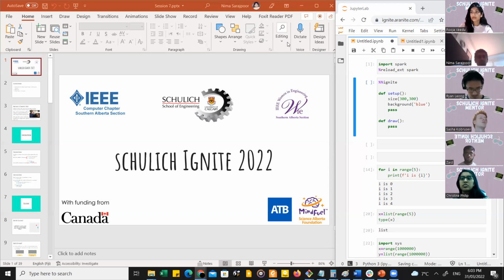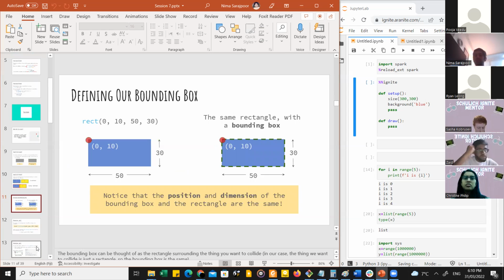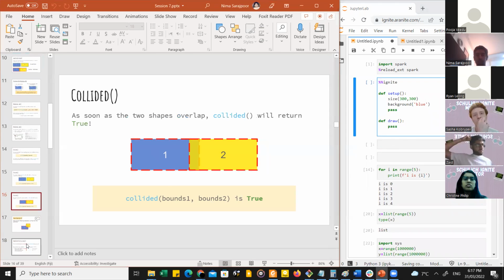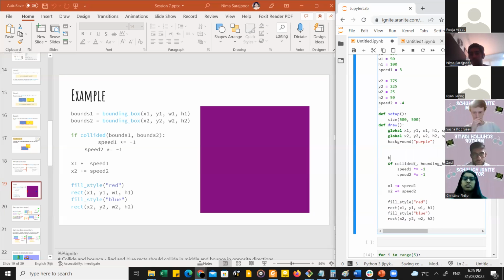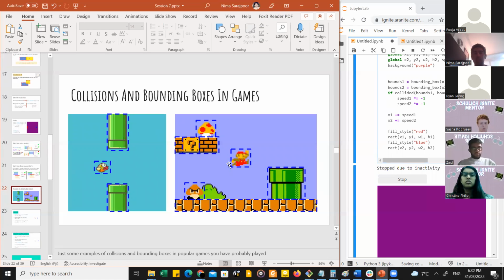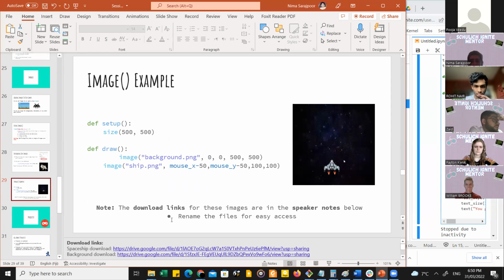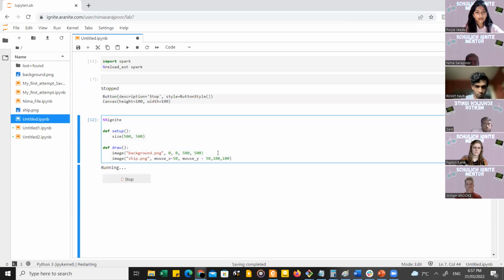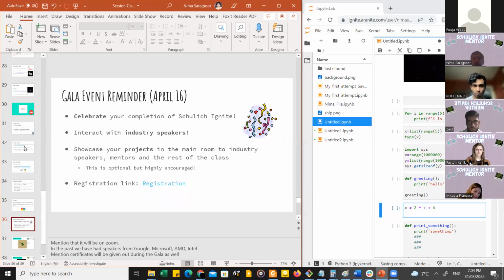Ignite Beginner: Session 7 (Thursday, March 31, 2022)